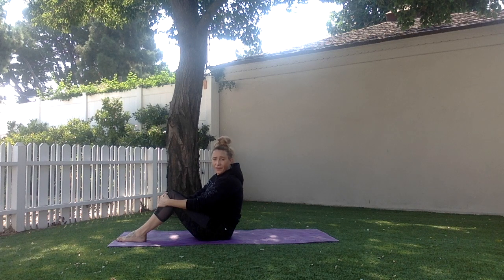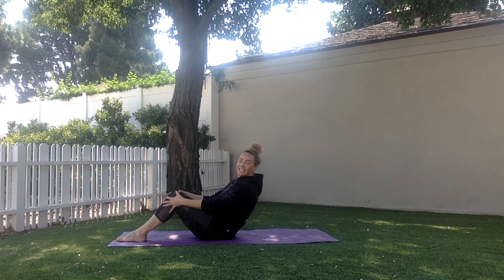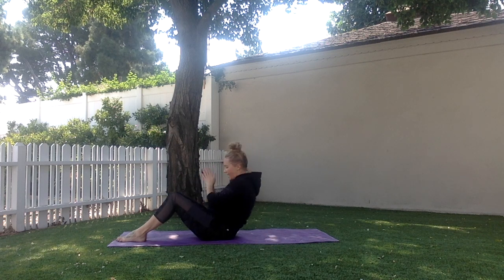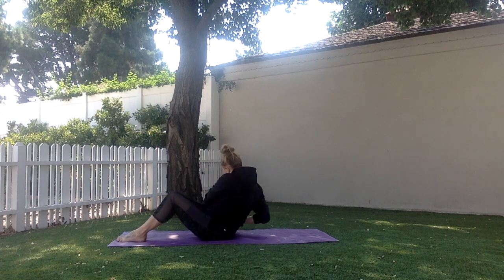How To Do Russian Twists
Here is a quick tutorial on how to do the exercise "Russian Twist". Go get moving and remember to always have fun!